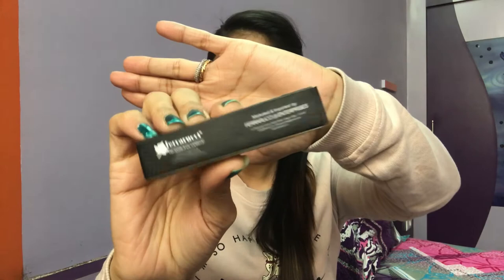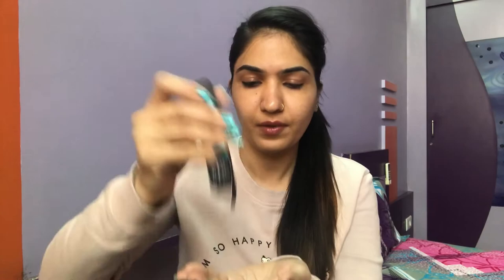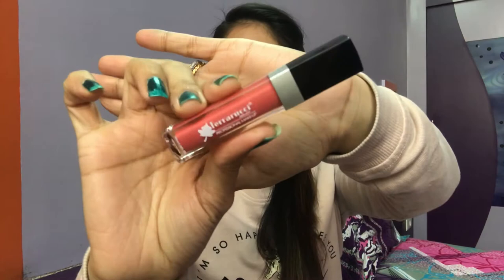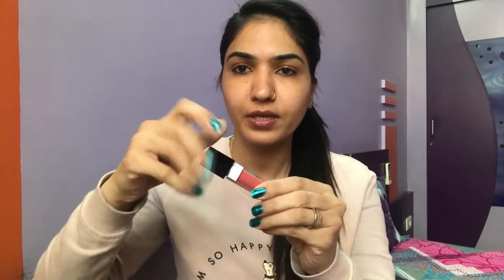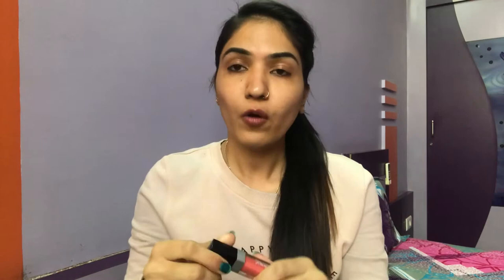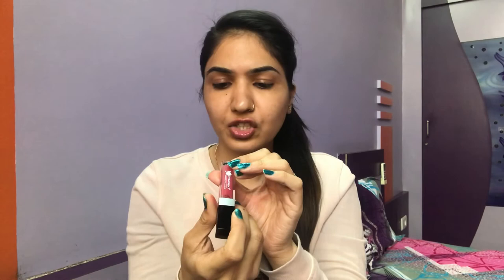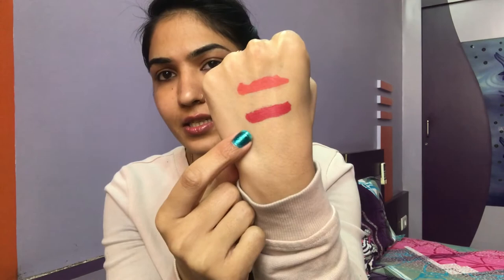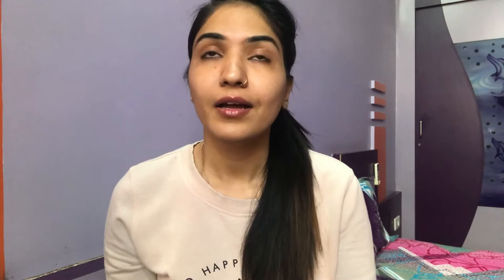WATERPROOF ?? | REVIEW & SWATCHES | FERRARUCCI | MATTE LONG LASTING LIPSTICKS | HONEST REVIEW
Hi Everyone

Is this possibly the best Matte Long Lasting Lipstick in the world???

These are 2 shades of Matte Long Lasting Lipstick by Ferrarucci. The texture is creamy yet gives MATTE results & it’s waterproof!

Shades reviewed:
028
029

Everything you see on this video was created by me(Nisha) unless otherwise stated. Please do not use any photos or content without first asking permission.